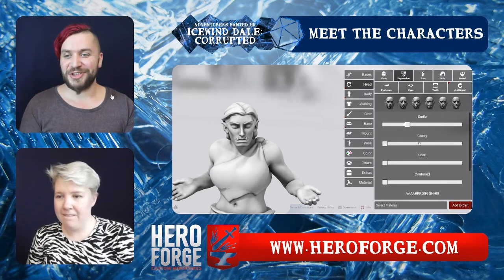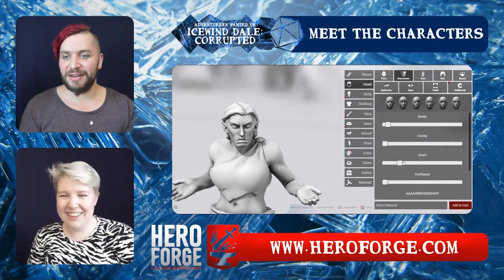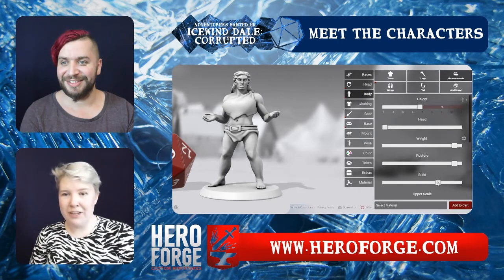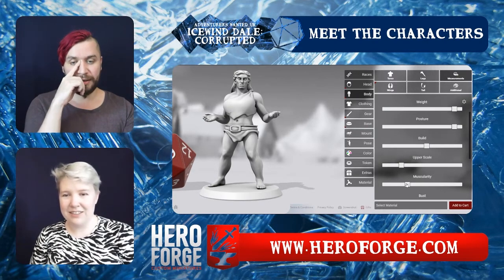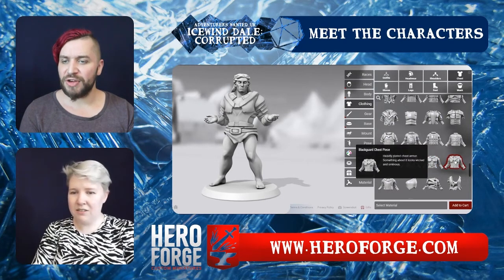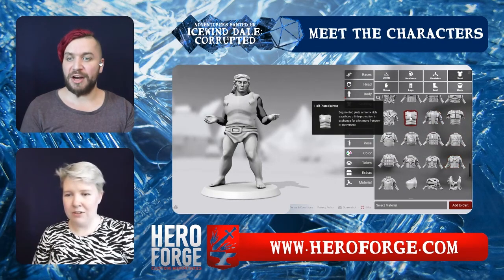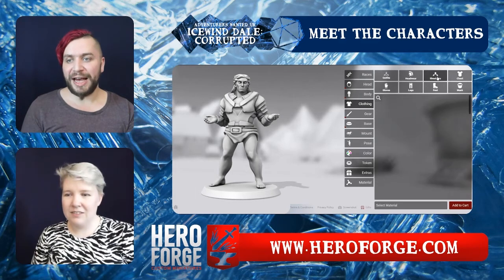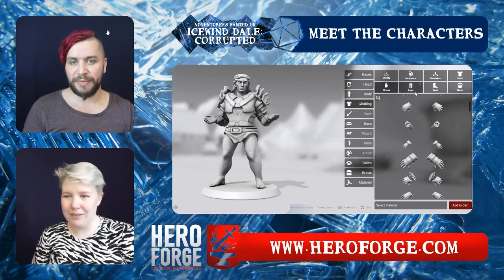Meet the Characters (Prosp'rus) - Icewind Dale: Corrupted (Adventurers Wanted UK)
In Meet the Characters, we create unique minis for the cast of Icewind Dale: Corrupted using Hero Forge's online creator! Today, it's Prosp'rus, the paladin of Chauntea, played by Emma Sheard.

Icewind Dale: Corrupted is a D&D campaign, streamed weekly - catch the next episode Mondays, 6pm-9pm BST!

Keep up to date with us at @adventurers250 on Twitter, and support us